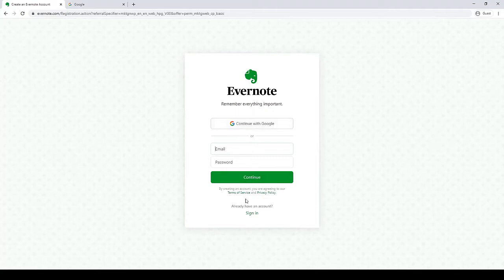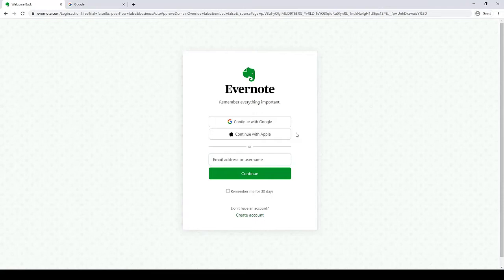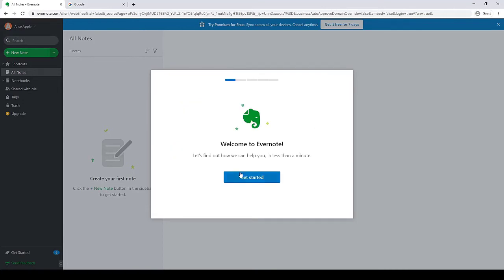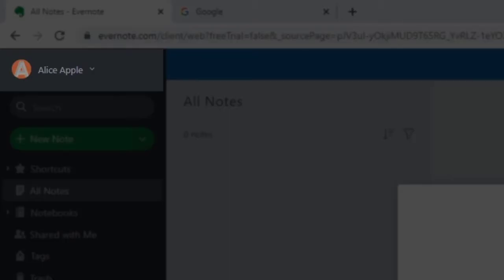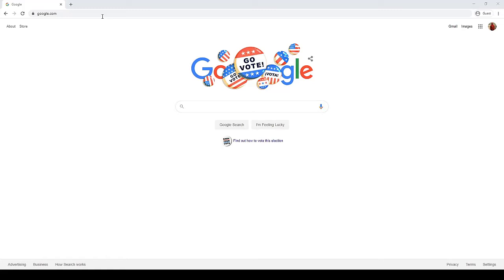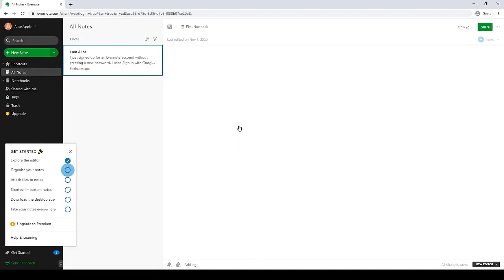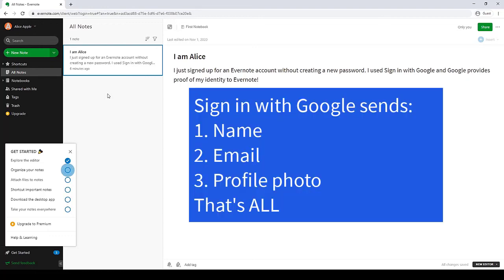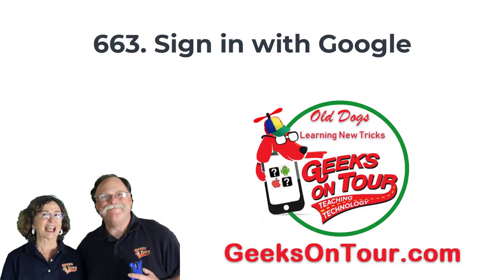How to use Sign In With Google - Tutorial Video 663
Security is a big issue. Is it a good idea to use Sign-in With Google instead of creating a username and password for a new account?